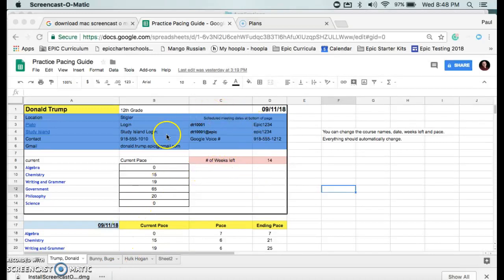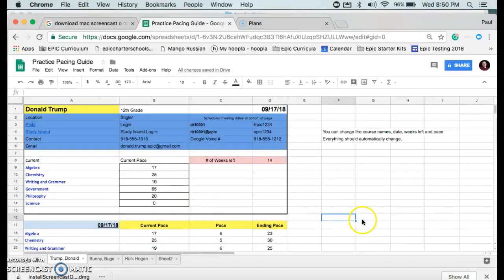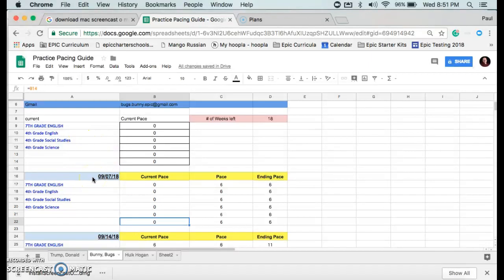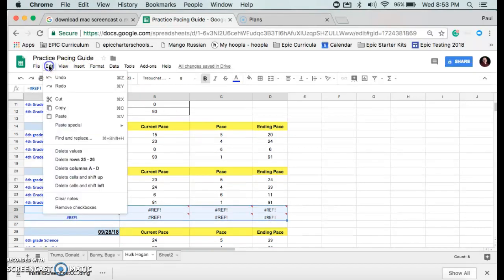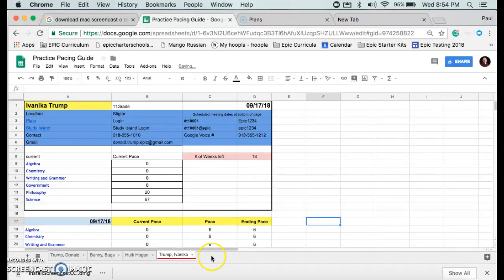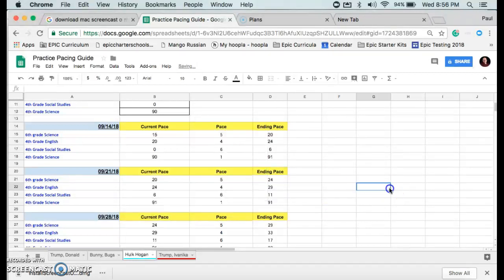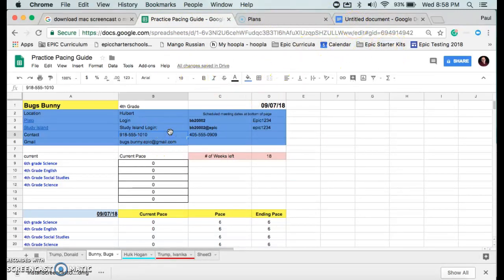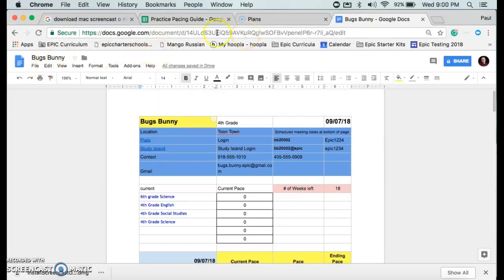Simple Pacing Guide